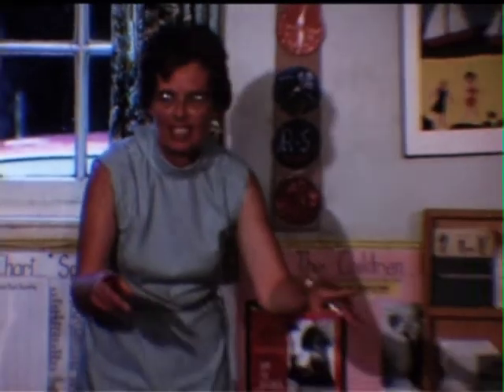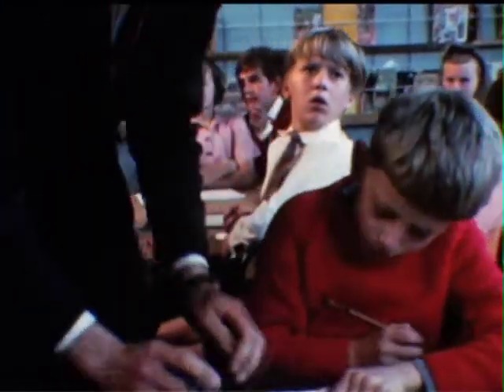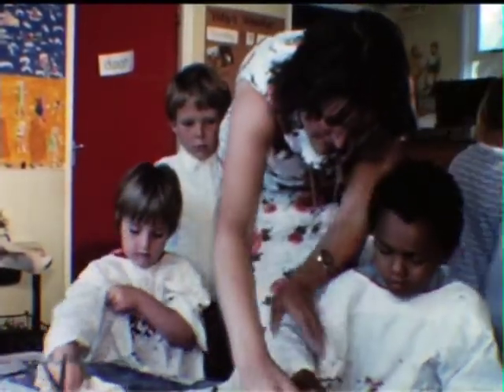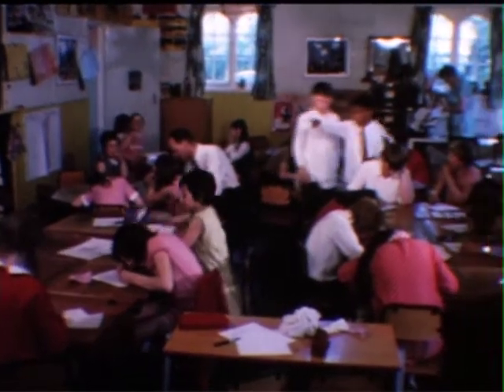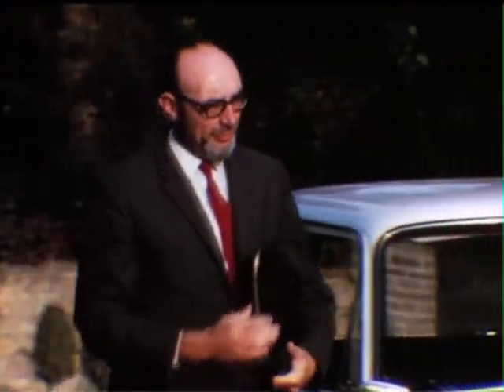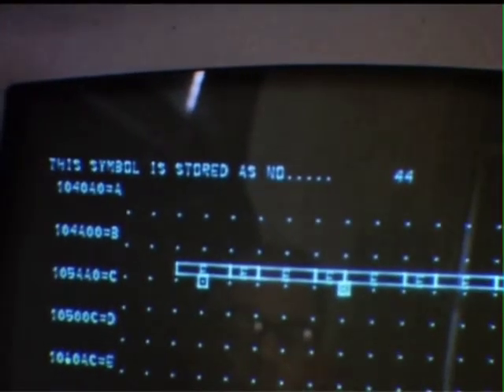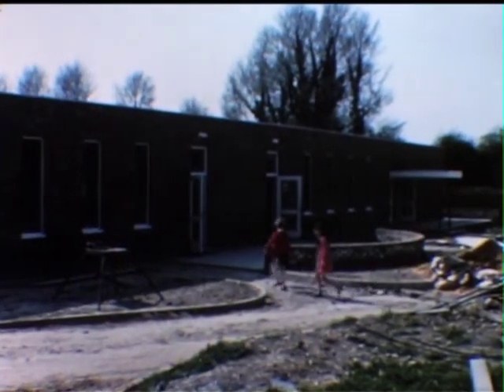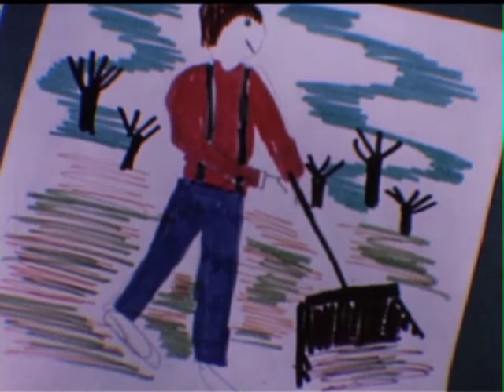A New School for Eastergate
Produced in 1971 by ICE Films for the Electricity Council, A New School for Eastergate describes the conversion of an old primary school into an all-electric, integrated design school.

Emma Thompson’s father, Eric is the narrator for this charming production about a school at Eastergate in West Sussex. Eastergate is in rural surroundings about six miles from the cathedral city of Chichester.